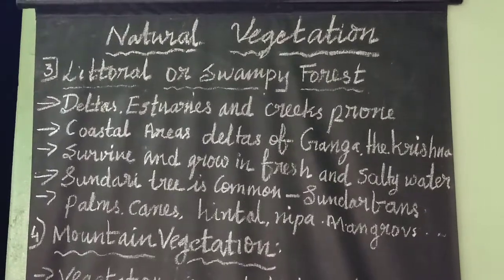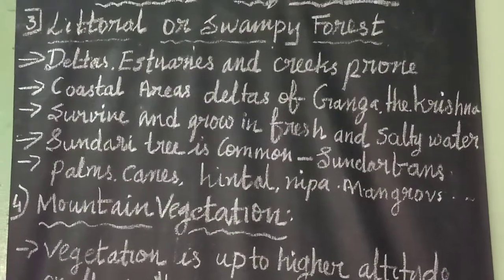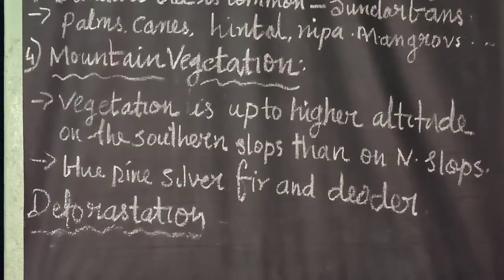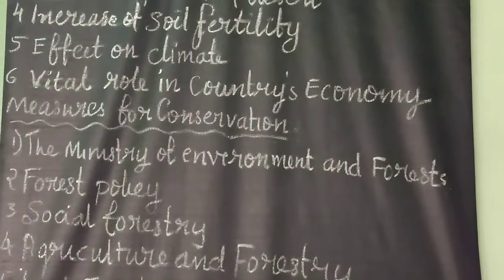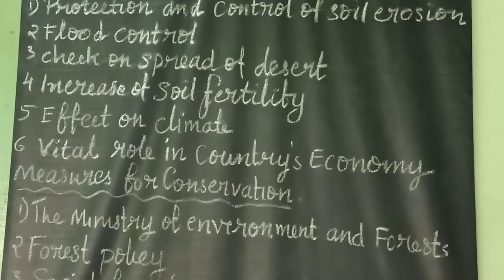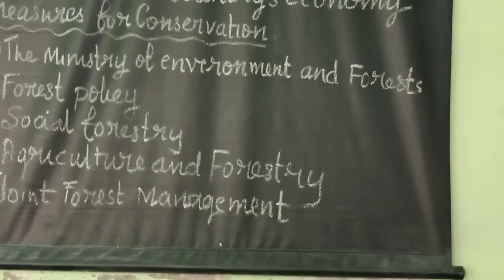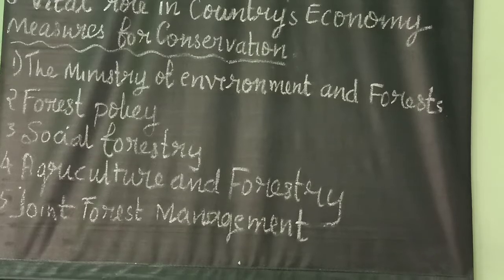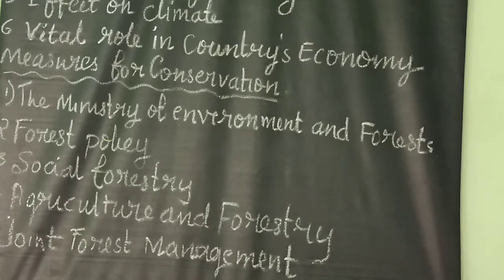Natural vegetation | Geography |Part 2|ICSE